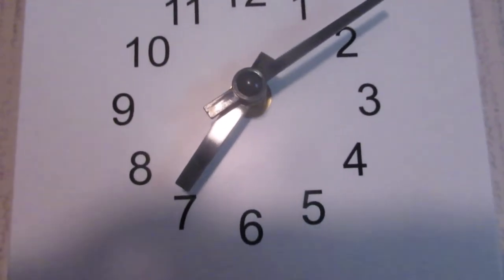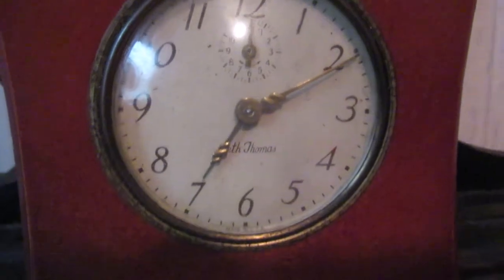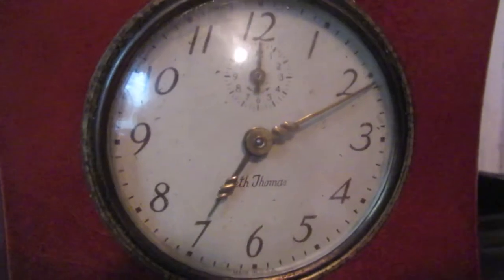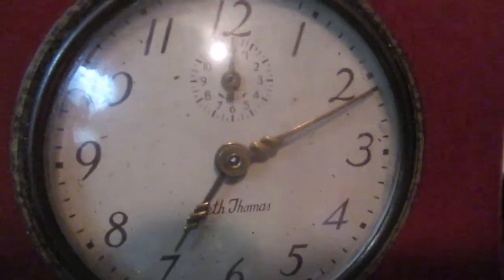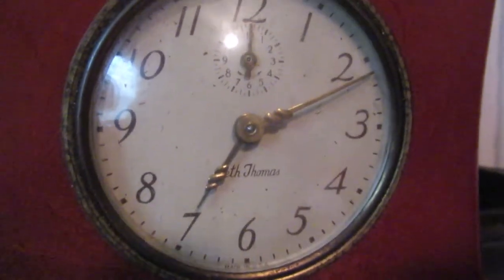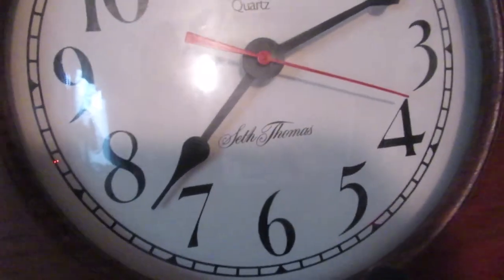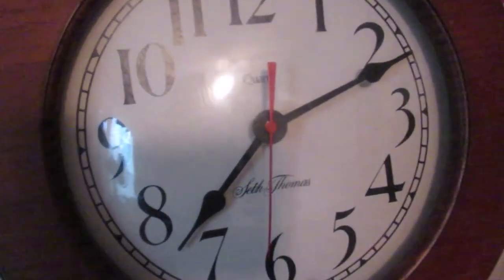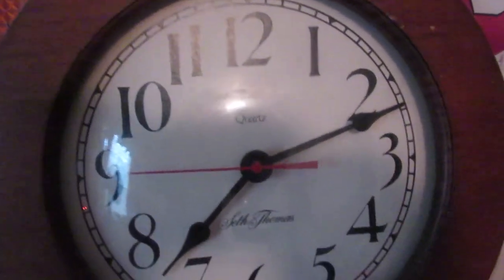clock collection update 3-31-21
i hope you all like the video. now next month witch is April  and may i will not be uploading any clock videos. i will take a quick brake on the channel.